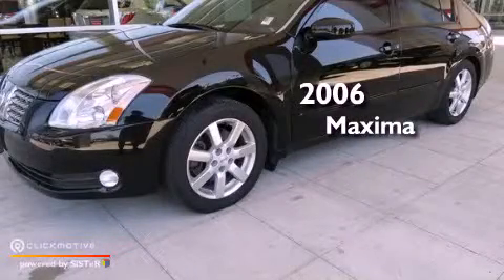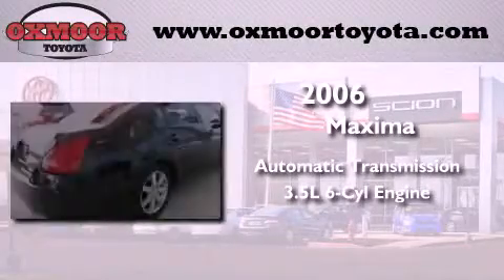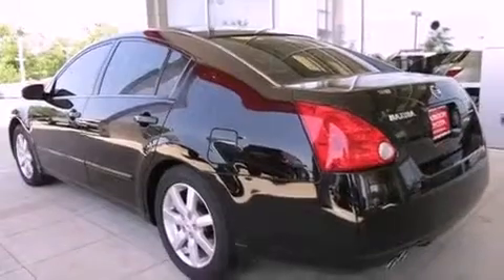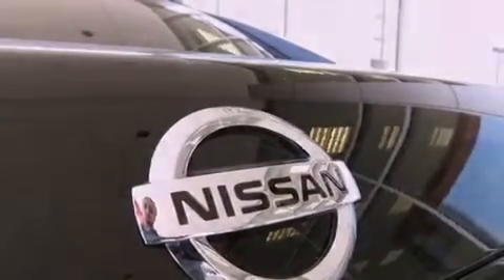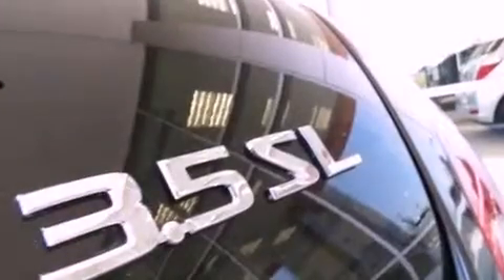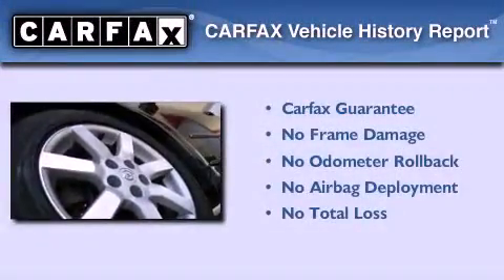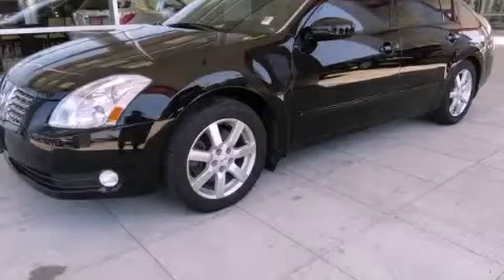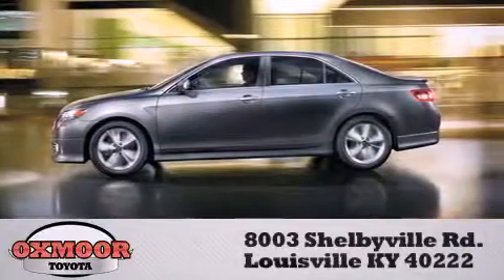2006 Maxima Louisville KY 40222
Year : 2006
 Make :
 Model : Maxima
 Engine : Gas V6 3.5L/214
 Trans . : Automatic
 Exterior : Onyx
 Miles : 52,535

 Stock : N5777A